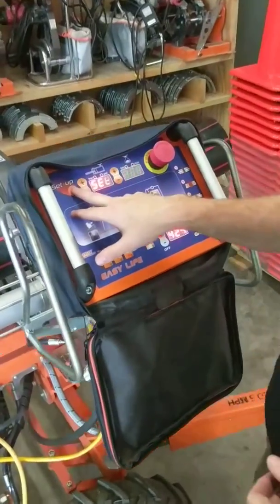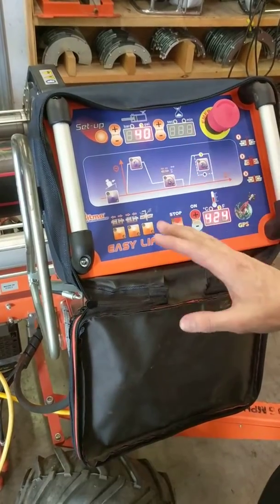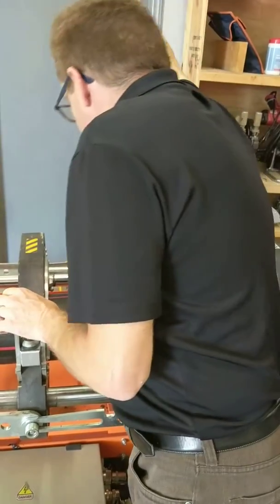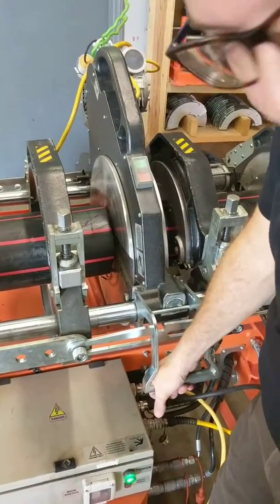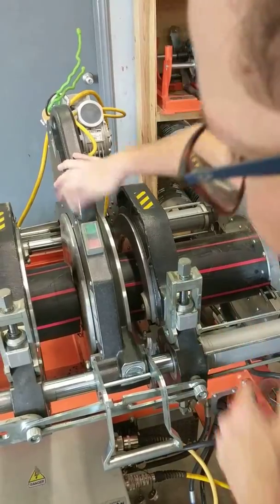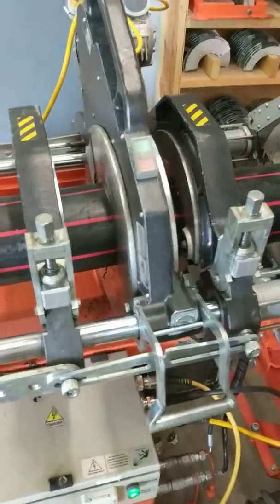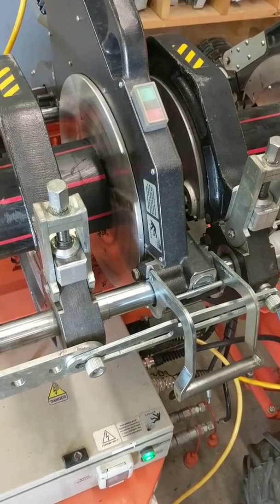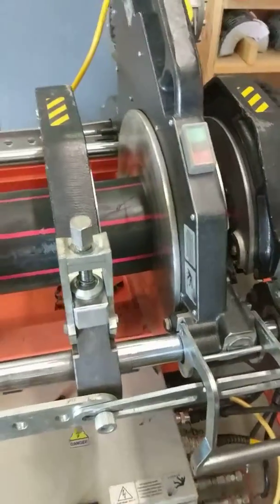Ritmo Delta 355 Part 10